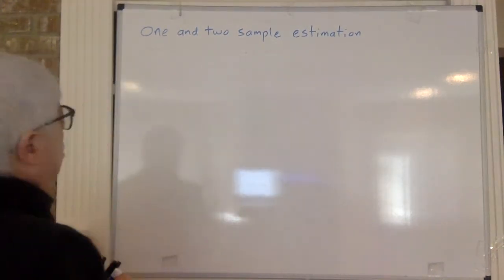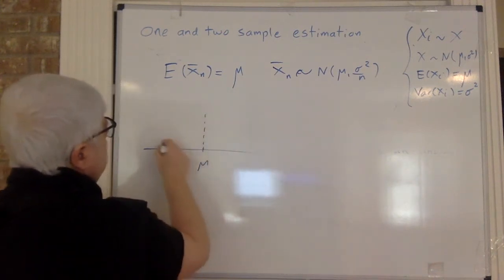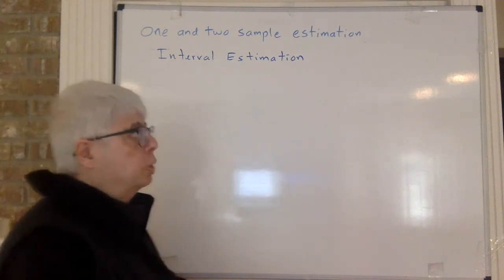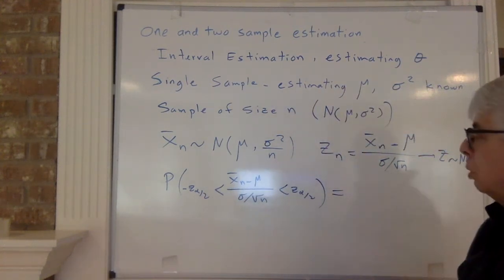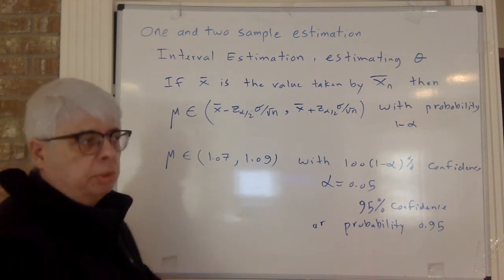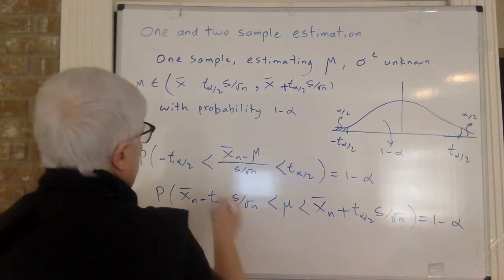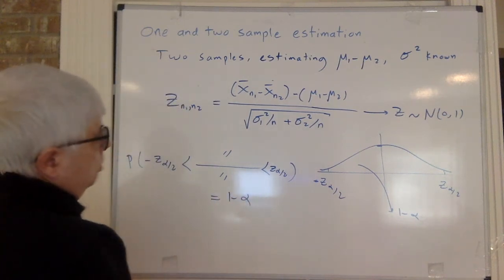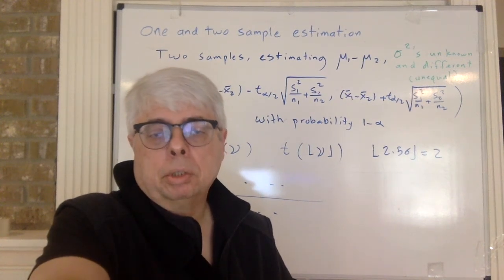One and Two Sample Estimation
Prob and Stat with Calculus: Chapter 9: Based on Walpole's Probability and Stat book.